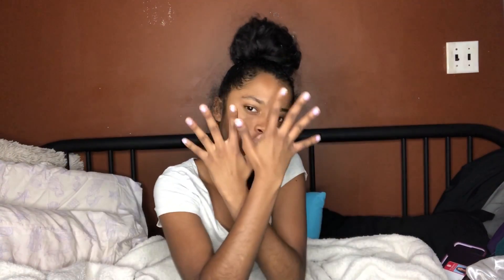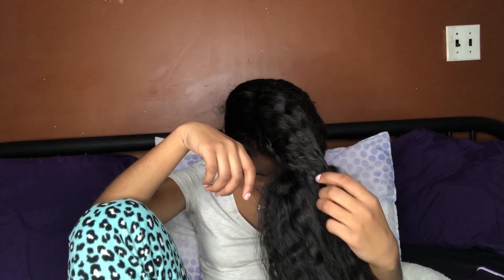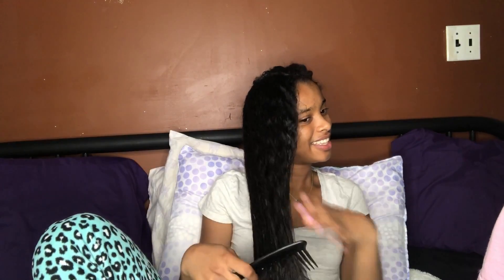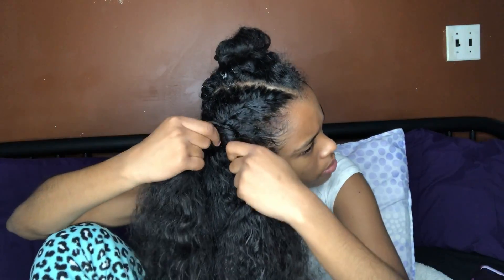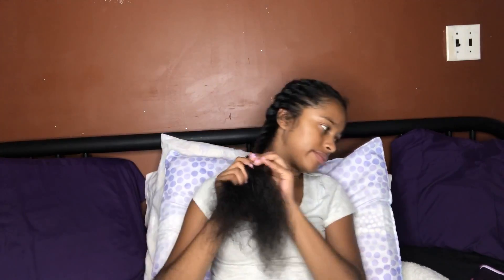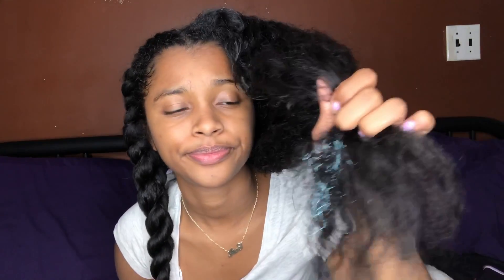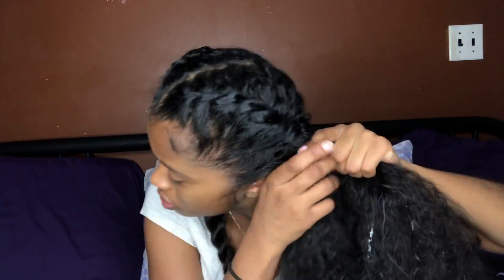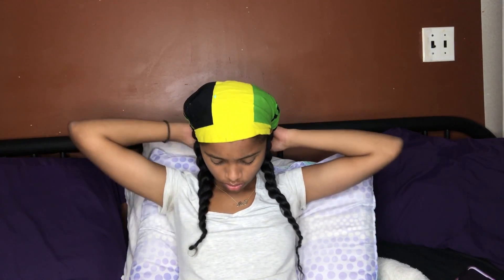My 6 Year Old Sister Does My Voice Over! | Get Ready for Bed With Me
My little sister Phoenix has been dying to make a video with me so she was so excited to do this with me! I told her to just explain what I’m doing as if she was me and this is what we got lmao. I hope you guys enjoy this video! Love you all lots❤️